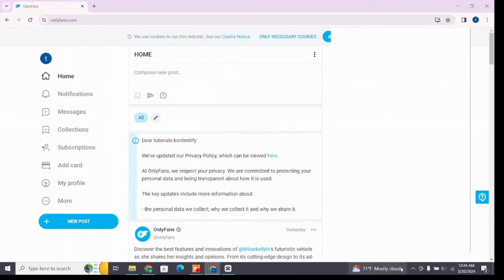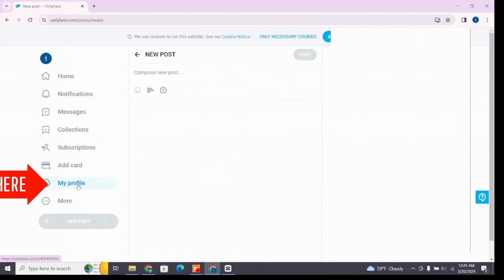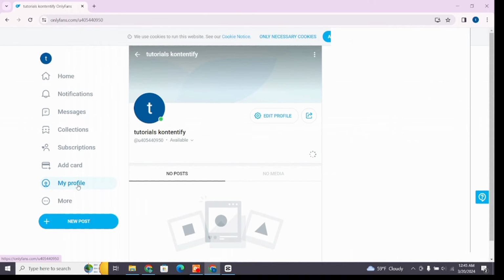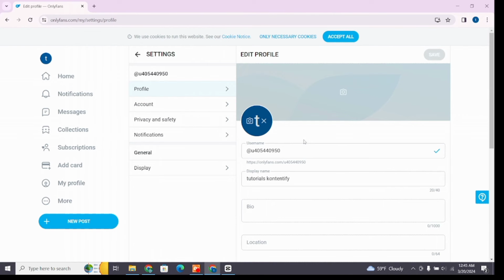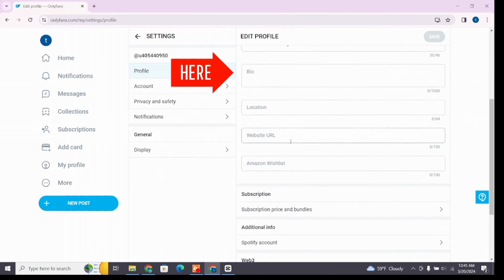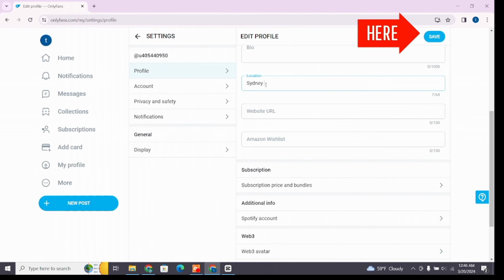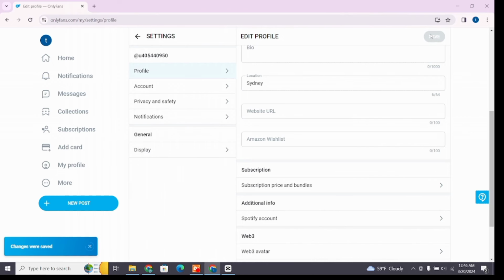How to Add Location on OnlyFans 2024 | OnlyFans Tutorial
How to Add Location on OnlyFans? Thinking of adding your location to your OnlyFans profile to connect with local fans? While there isn't a built-in way to display your exact address, this video explores some creative alternatives to add a touch of location flair (and maybe even drum up some interest)!